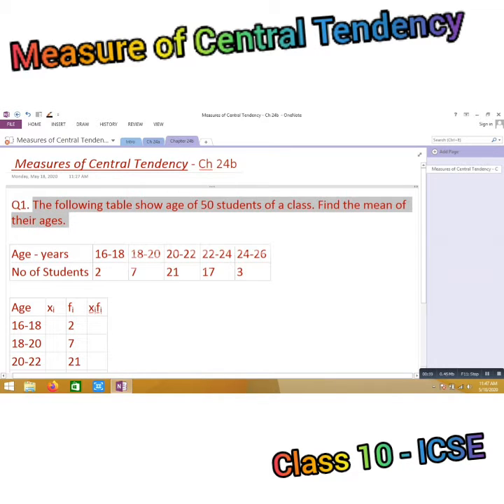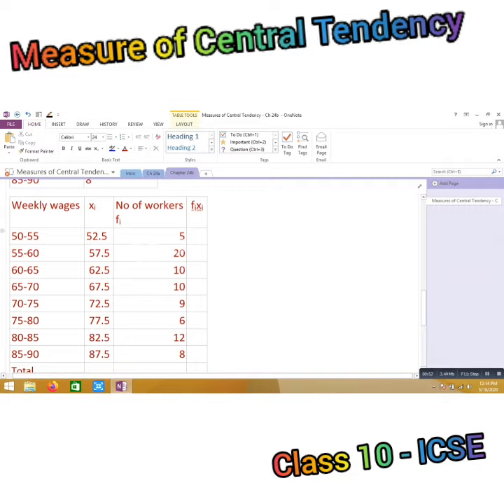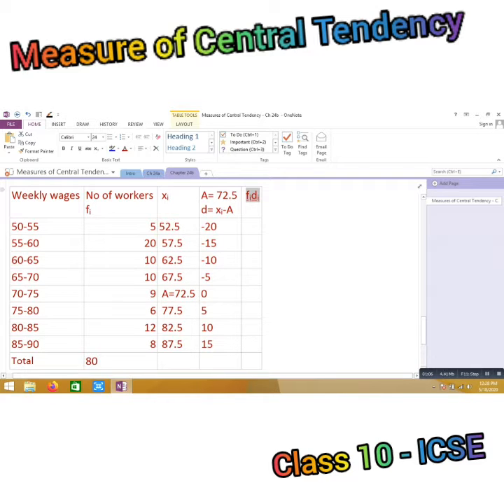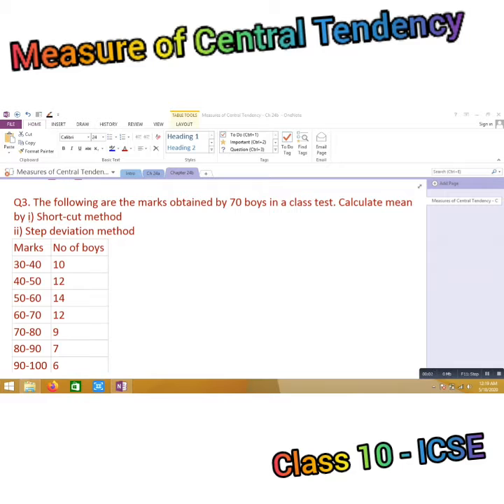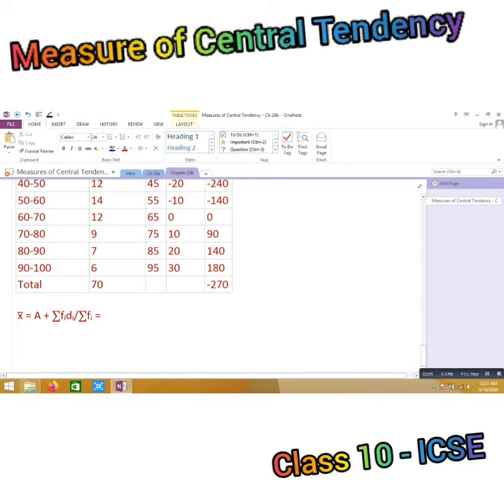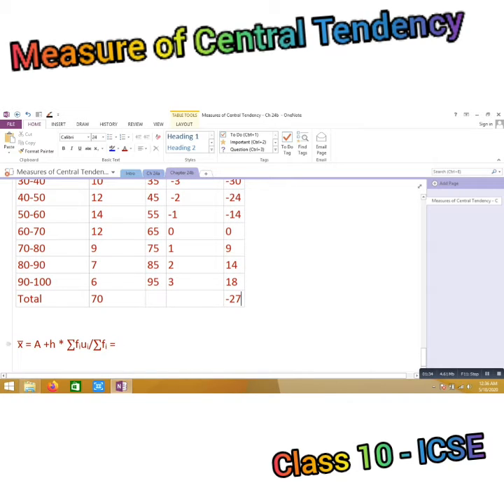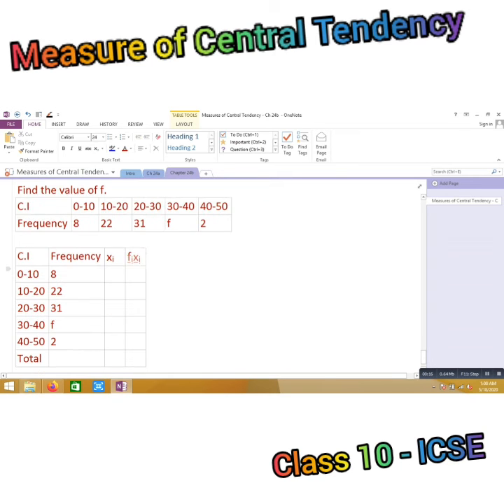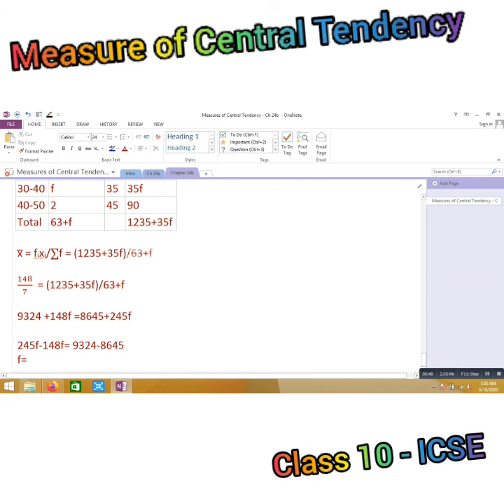Grade 10 | Measure of Central Tendency Ch 24b | ICSE